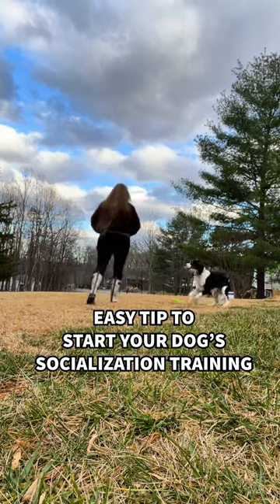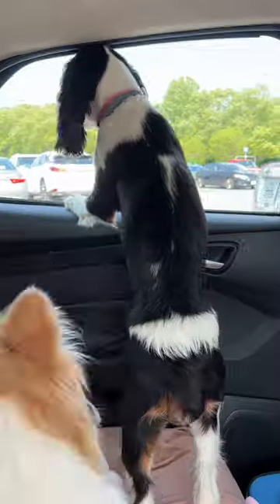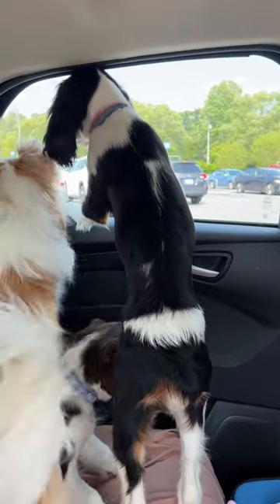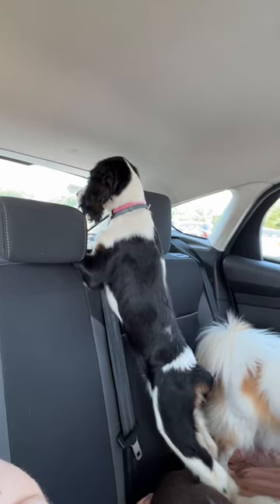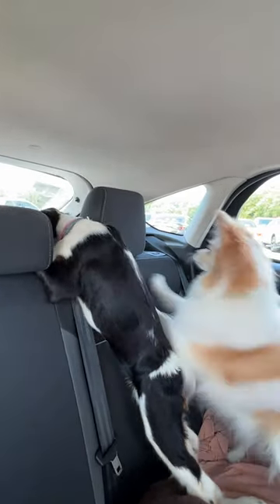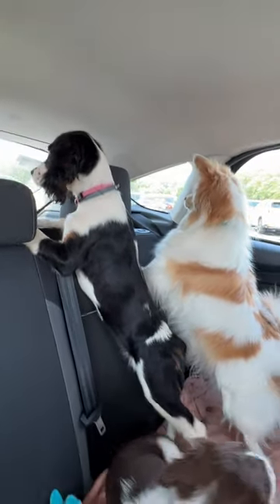Easy Tip To Start Your Dog's Socialization Training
Want an easy way to start your dog’s socialization training? Get in the car and drive to a shopping complex. Park and sit in the back with your dog and watch the people walking around from a distance. You’re teaching your dog to observe and understand people without the risk of anyone trying to touch your dog or your dog escaping. This way they’re surrounded by people and can learn from a safe distance. Follow for more socialization tips.